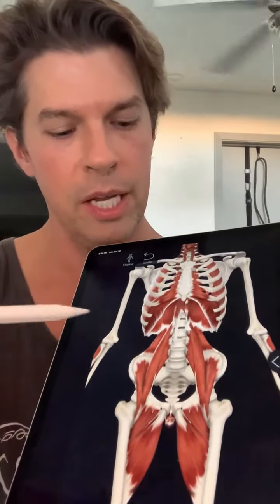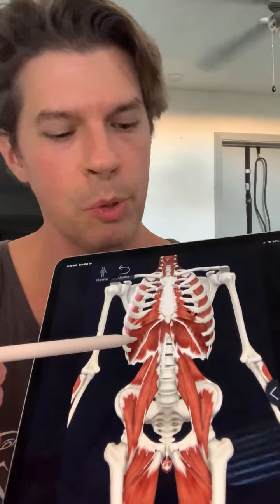Left AIC Explained